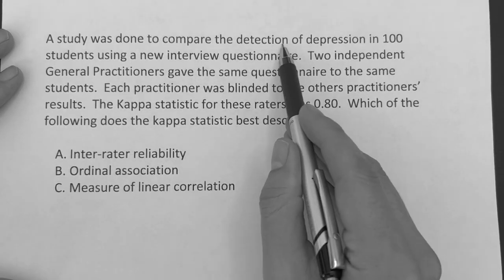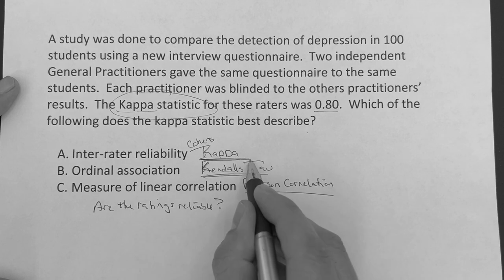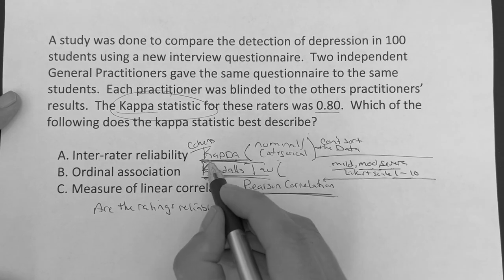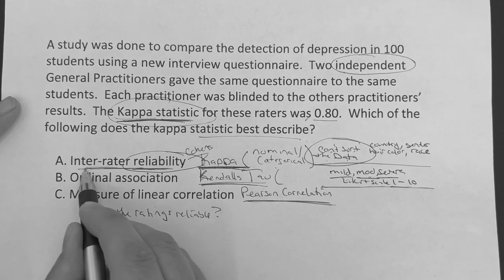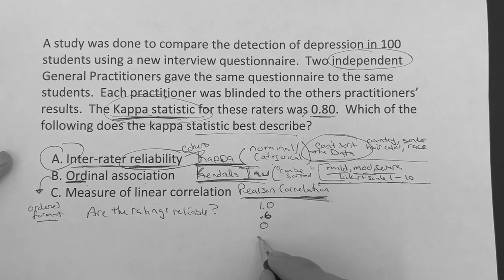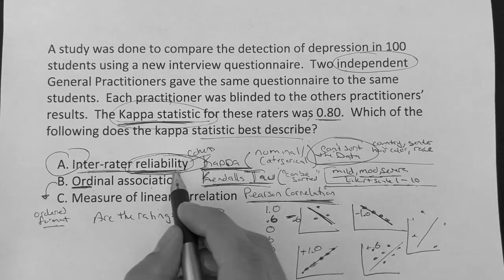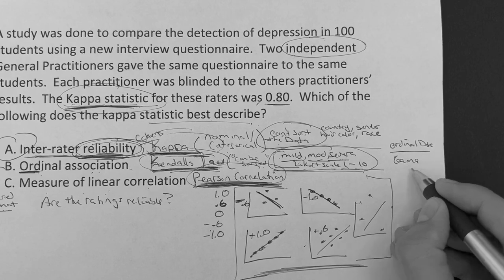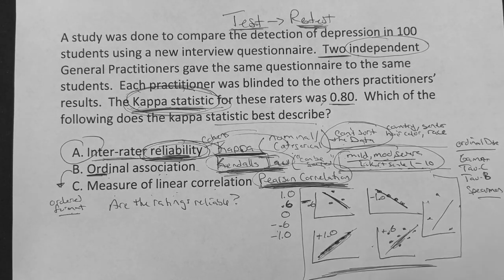USMLE STEP1, 2CK, 3: BIOSTATISTICS - COHEN'S KAPPA, KENDALL'S TAU, PEARSON CORRELATIONS COEFICIENT